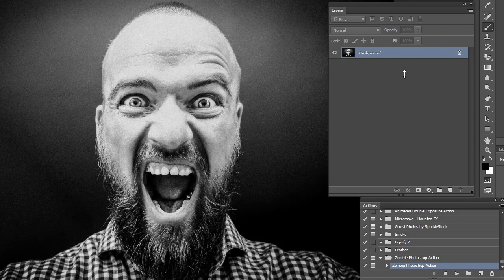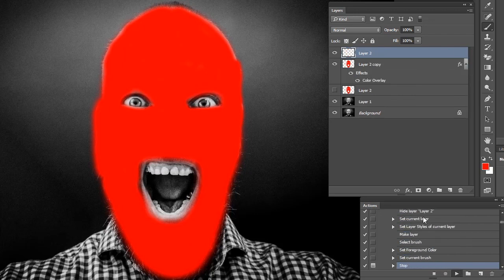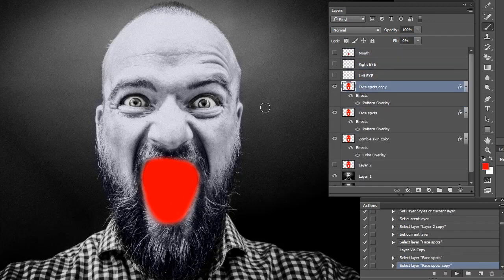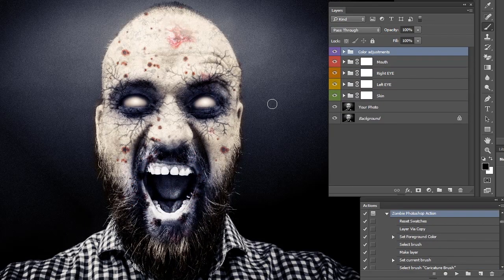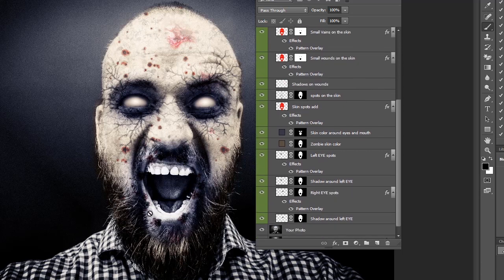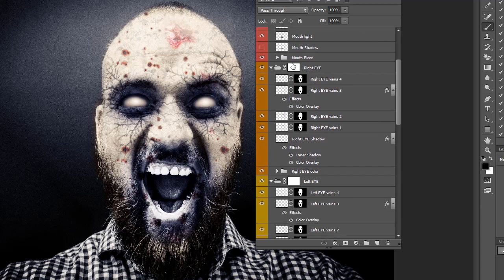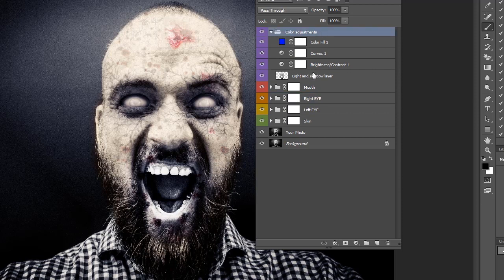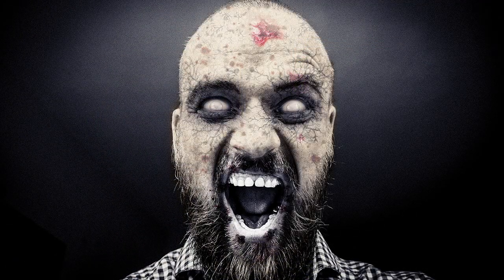How to Make Terrifying Zombie Portrait in Photoshop (With an Action)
Shock-up your selfies for Hallowe'en with a zombie makeover, using a Photoshop action from Envato Market

There's very little in the way of prep before using this action, you just need to install the pattern, brush and action files that come with the download.

If you prefer to follow along with text, check out the written version of this tutorial

The main steps to making a zombie portrait:

1. Run the action, colouring in skin, eye, and mouth areas
2. Touch up any messy areas
3. Make targeted adjustments for the look: eyes, mouth, overall colour
4. Add blemishes, optional
5. Finish up with final adjustments

Envato Tuts+
Discover free how-to tutorials and online courses. Design a logo, create a website, build an app, or learn a new skill